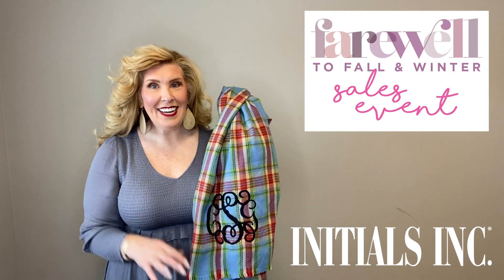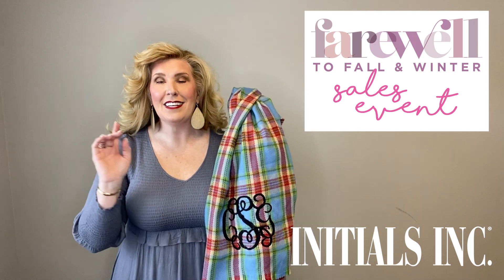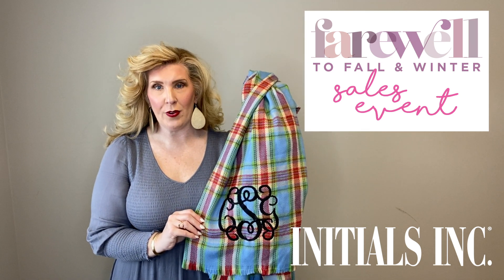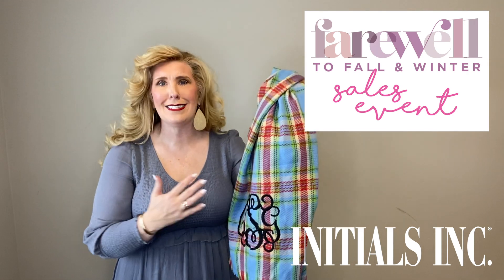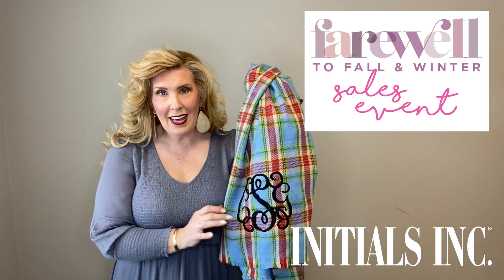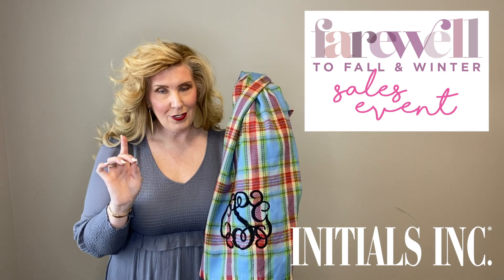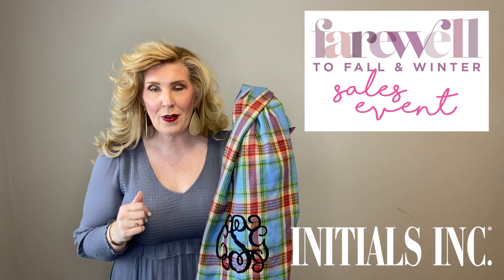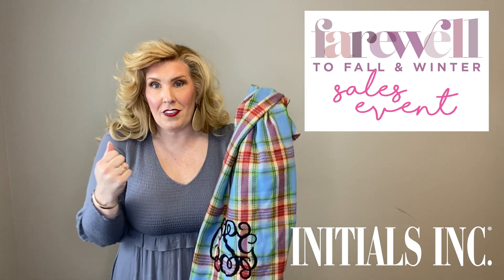Jacquard Throw - Day 21 Our Farewell to Fall & Winter Sale